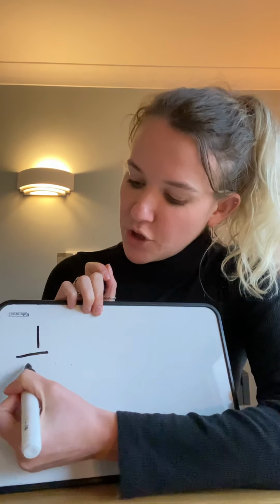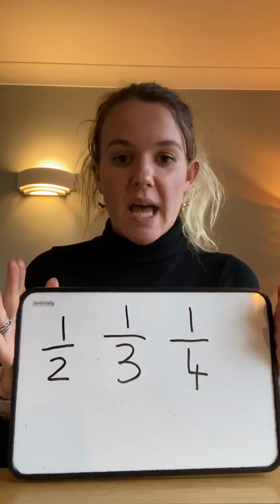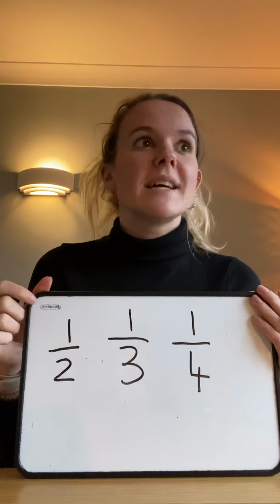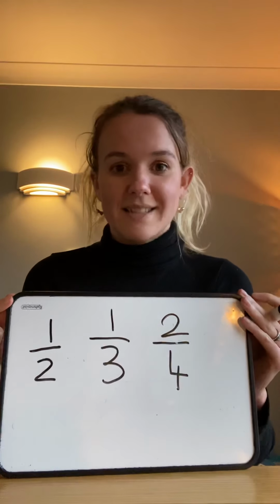Recapping Halves, Quarters and Thirds